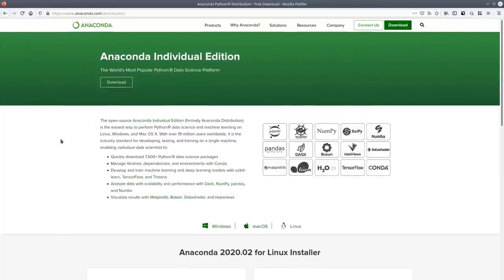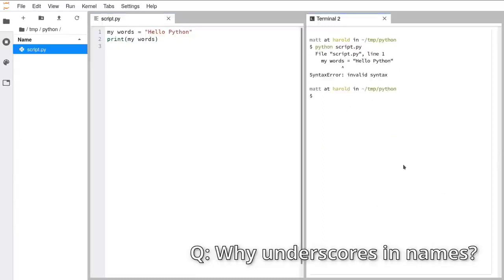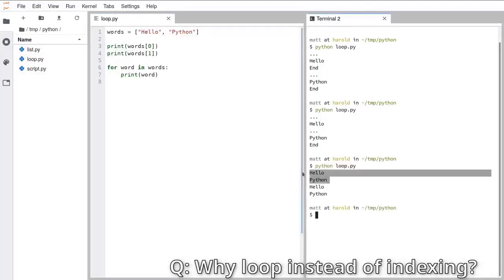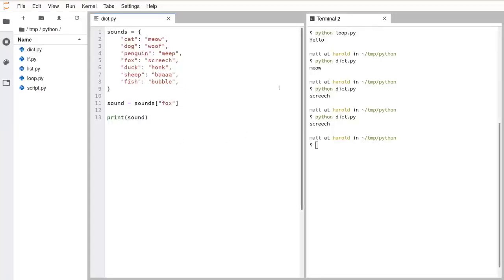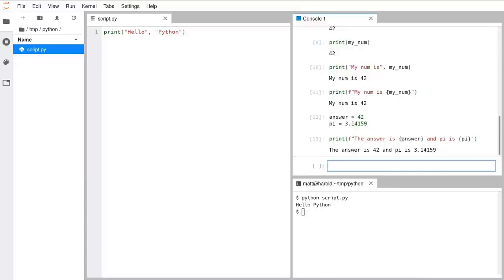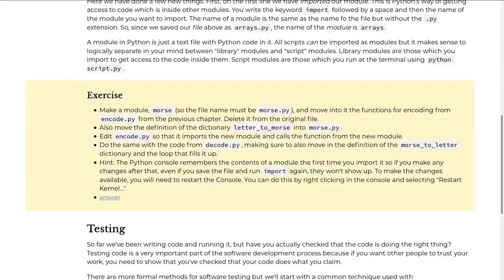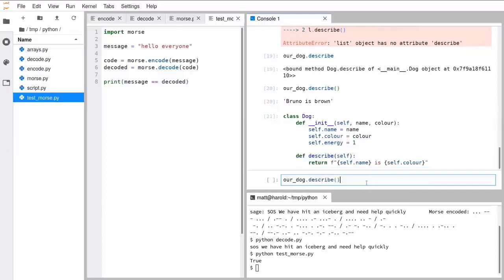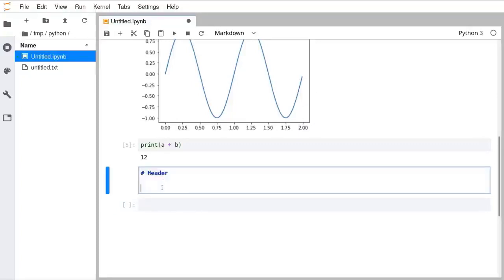Python Programming Full Course for Beginners to Experts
💻 (00:00) Set up python environment with Anaconda
💻 (2:53) Beginning Python
⌨️ 0:02:53 Introduction
⌨️ 0:03:41 Setting up JupyterLab
⌨️ 0:07:00 Writing your first script
⌨️ 0:11:00 Running your first script
⌨️ 0:15:41 Types of data
⌨️ 0:20:28 Variables
⌨️ 0:24:00 Doing calculations
⌨️ 0:29:10 Python error messages
⌨️ 0:36:00 Lists
⌨️ 0:55:02 Loops
⌨️ 1:13:11 Conditional
⌨️ 1:28:00 Dictionaries
⌨️ 1:50:19 Files
💻 (1:58:20) Intermediate Python
⌨️ 1:58:00 Introduction
⌨️ 2:00:01 IPython Console
⌨️ 2:04:48 String formatting with f-strings
⌨️ 2:13:16 Functions
⌨️ 2:31:20 Modules
⌨️ 2:48:03 Testing
⌨️ 1:50:58 Classes
⌨️ 3:05:50 Class methods
⌨️ 3:26:34 Handling errors

python programming
python course
python tutorial
python
python course for beginners
learn python
python basics
programming
python training for beginners
introduction to python programming for beginners

python programming
python course
python tutorial
learn python
python basics
So
so we continue uploading more courses for you.